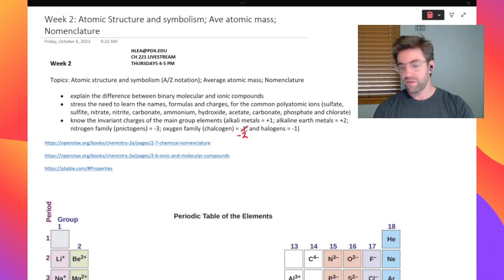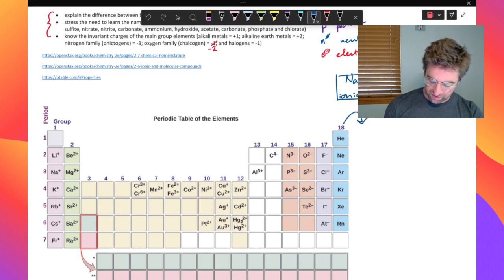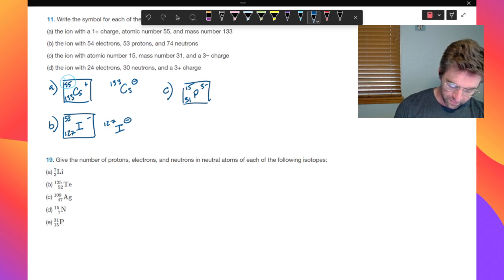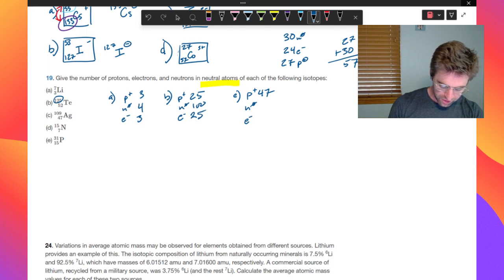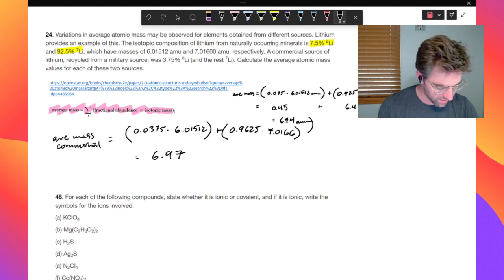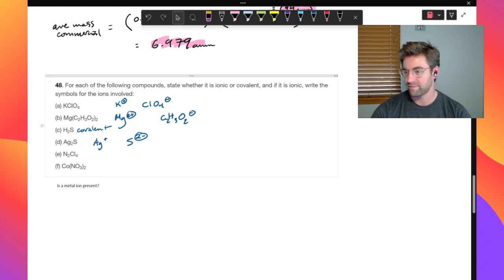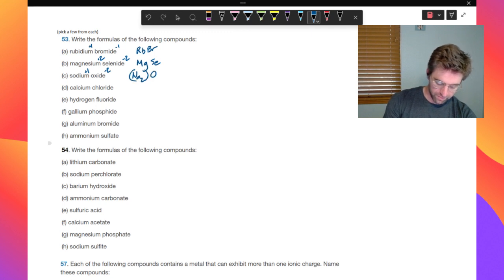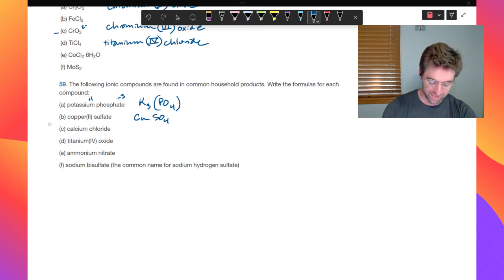CH 221 Week 2 Topics: Atomic structure and symbolism; Average atomic mass; Nomenclature